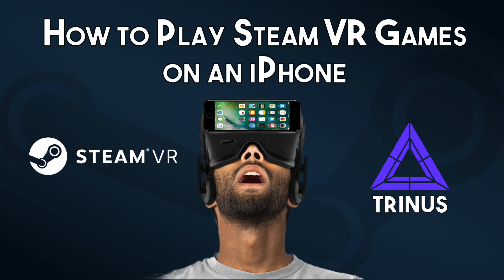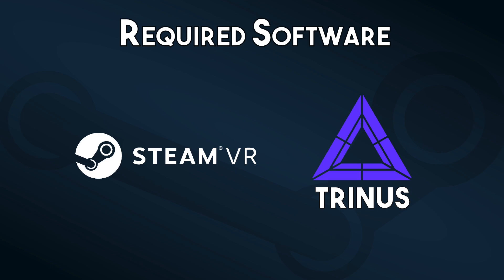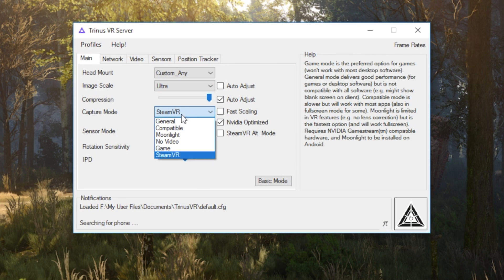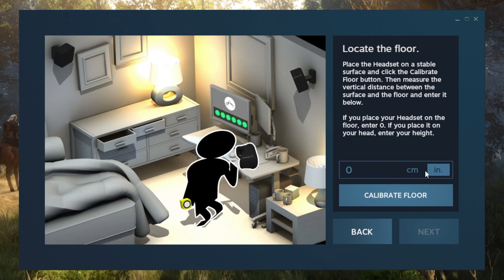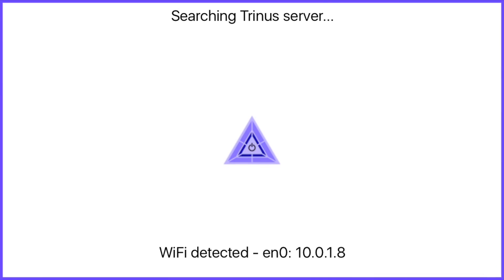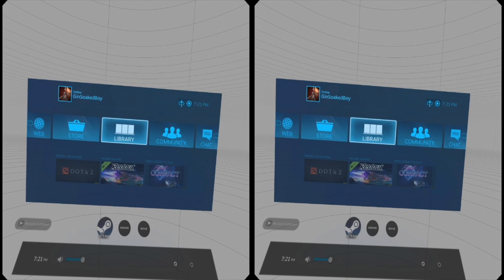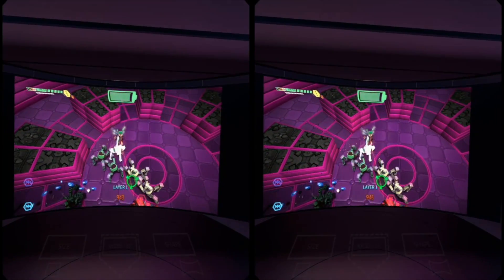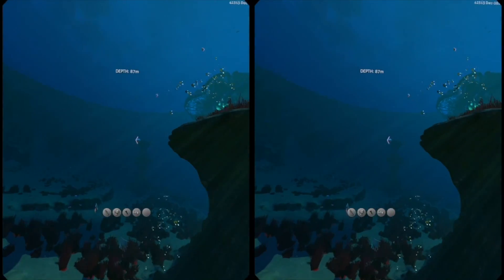How to play SteamVR games on an iPhone with Trinus VR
Follow this guide to learn how to play Steam VR games on your iPhone with the easy to use Trinus VR app!